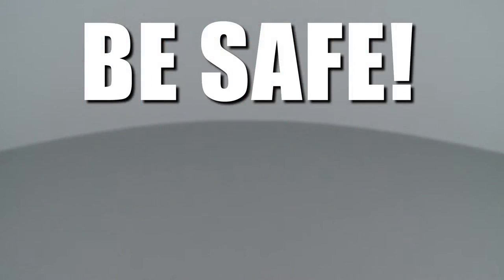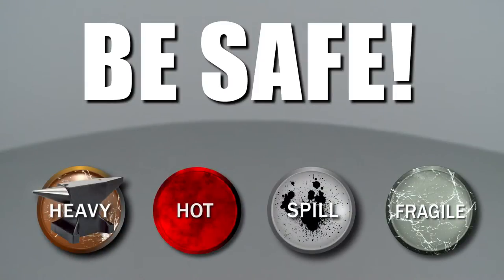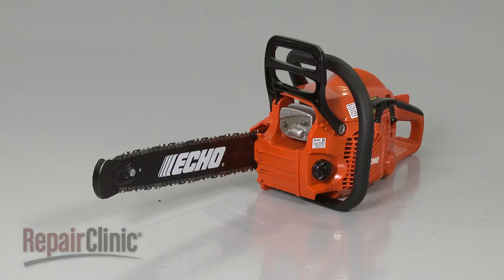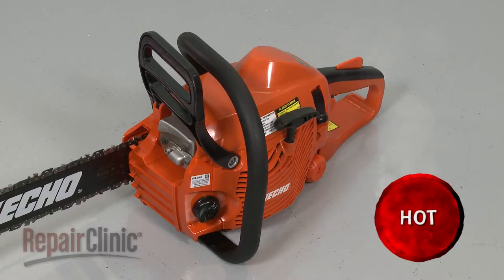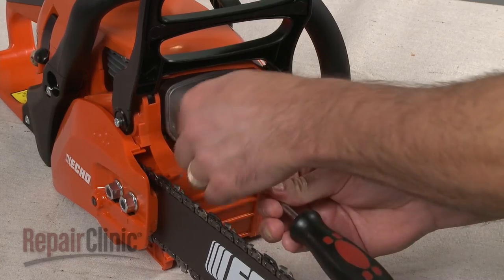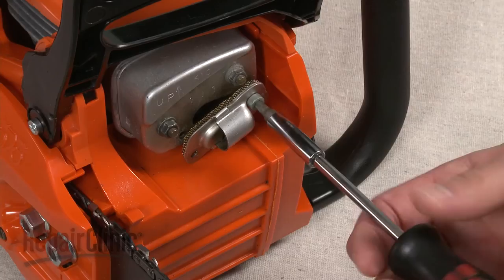Echo Chainsaw Stalls? Replace Spark Arrestor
This video provides step-by-step instructions for replacing the spark arrestor on Echo chainsaws. The most common reason for replacing the spark arrestor is if it is clogged with soot, preventing the engine from running well or at all, and cleaning it does not fix the problem.

Additional chainsaw repair, troubleshooting tips, help with finding your model number, and part replacement videos

All of the information in this spark arrestor replacement video is applicable to the following brands: Echo